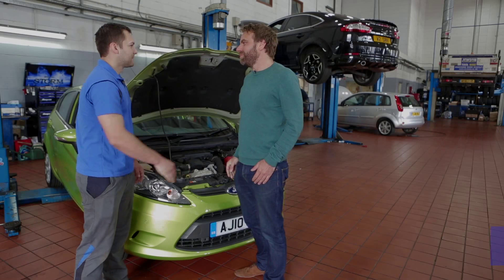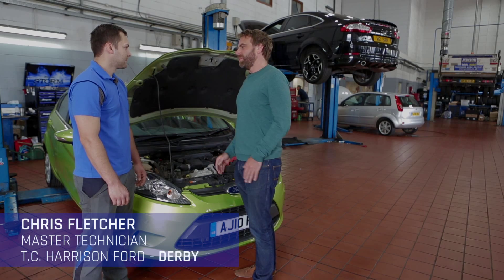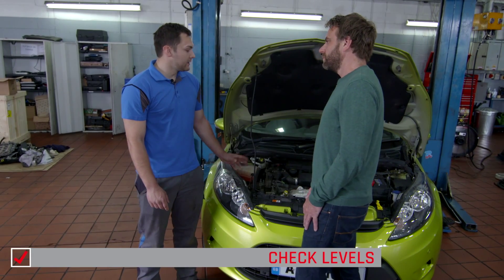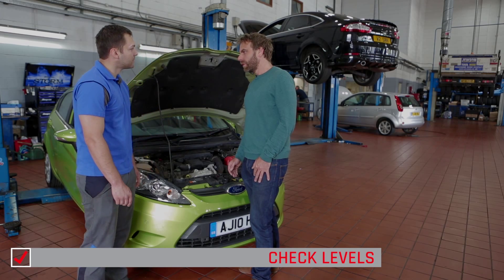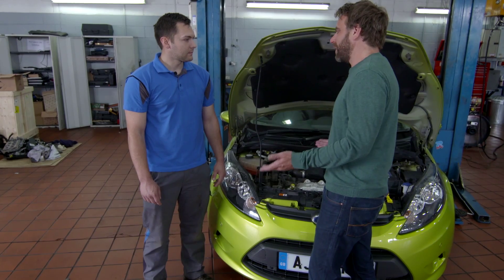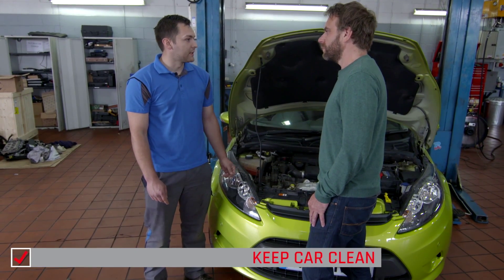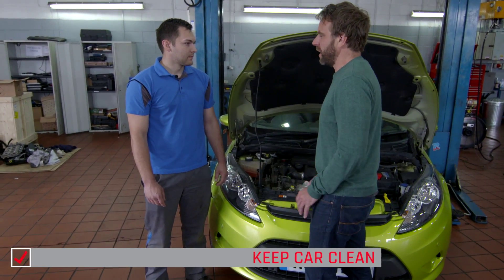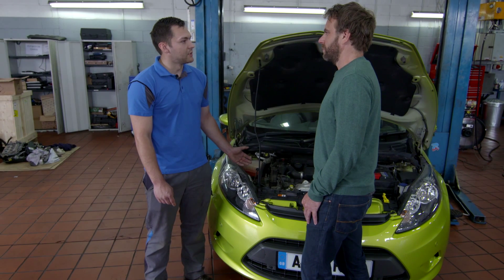Ford Motorcraft Car Care Tips - The Basics #1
Keep your car running smoothly with our basic maintenance tips and find out more about the consequences of not cleaning your car regularly.